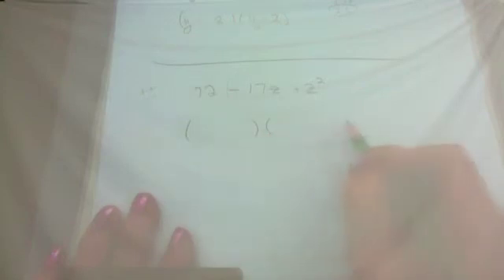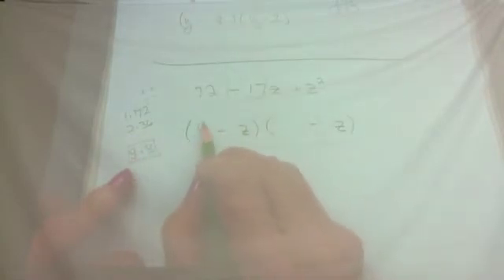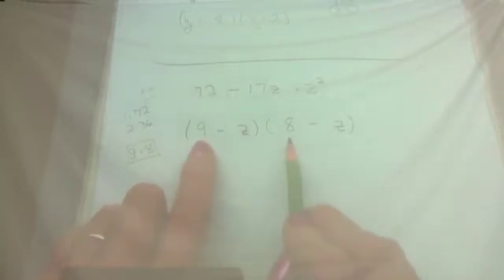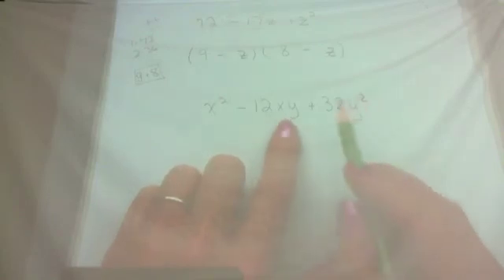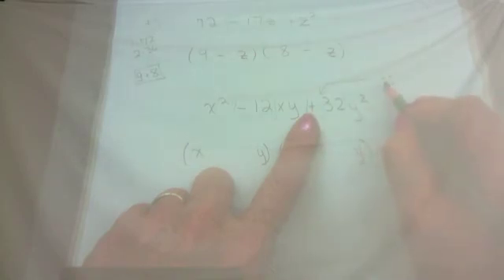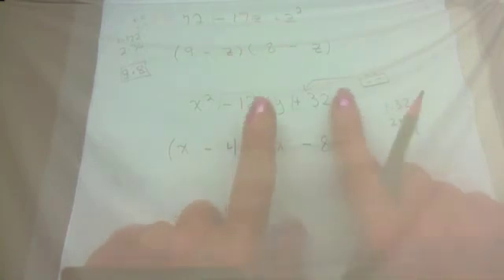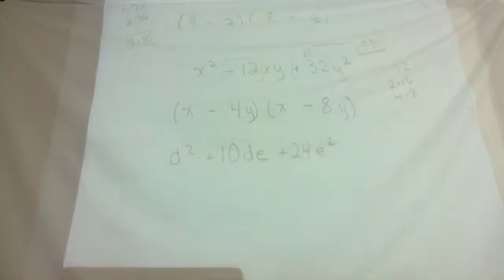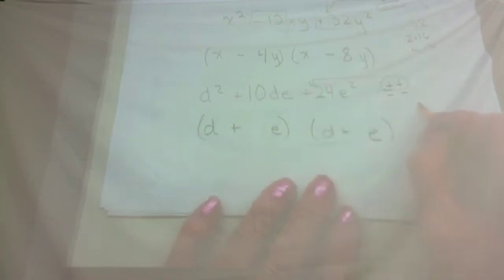OLL Mrs Sawicki Alg 9-5 day two